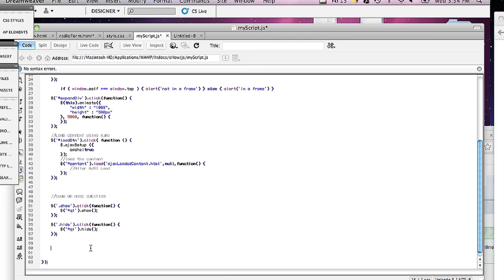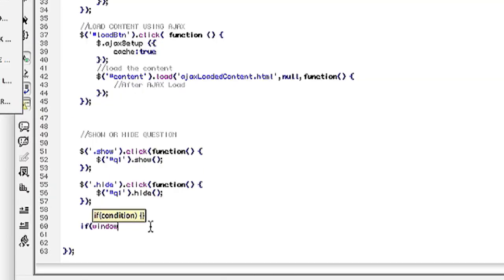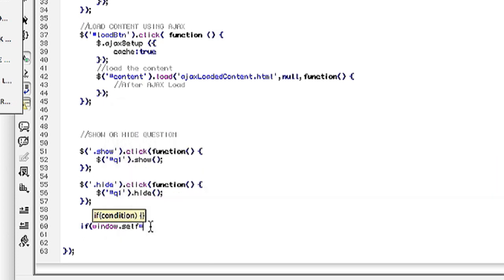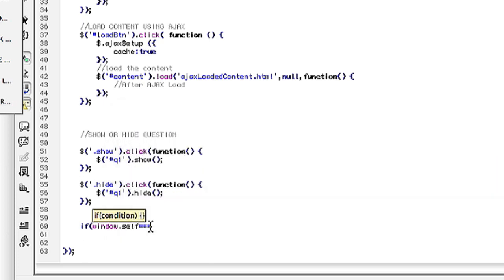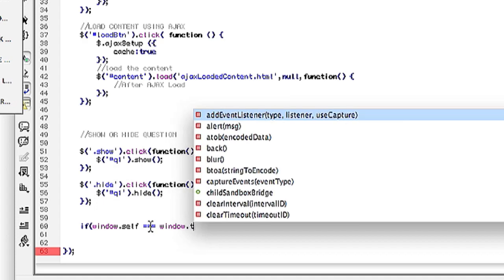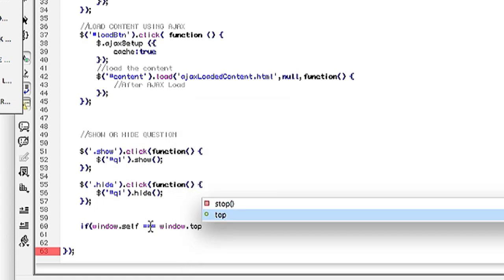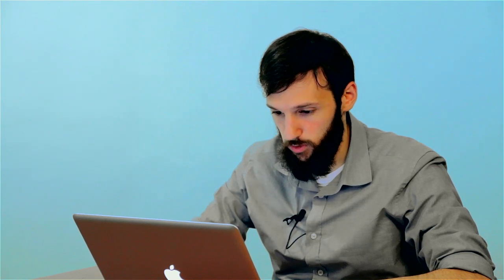Detecting Frames in JavaScript : Computer & Tech Topics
Detecting frames in JavaScript is something that you can do whether the website is using iFrames or not. Detect frames in JavaScript with help from a web and graphics specialist in this free video clip.